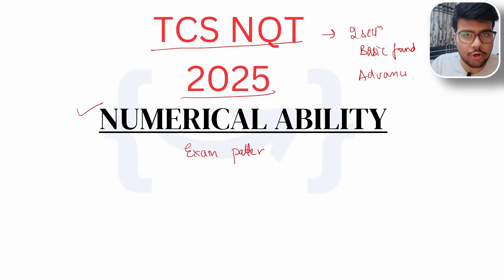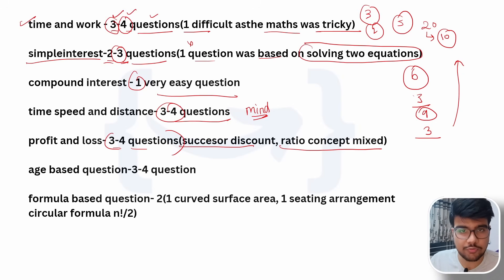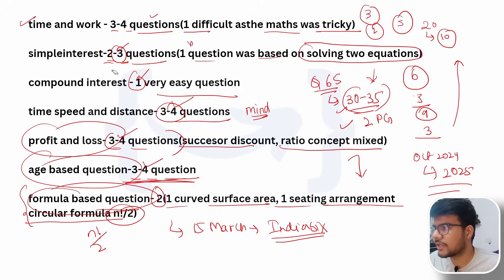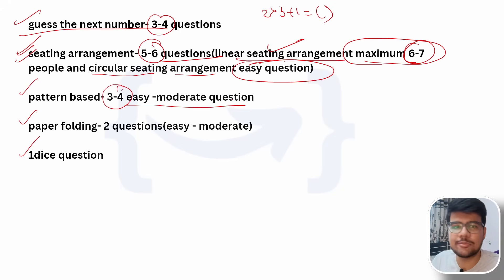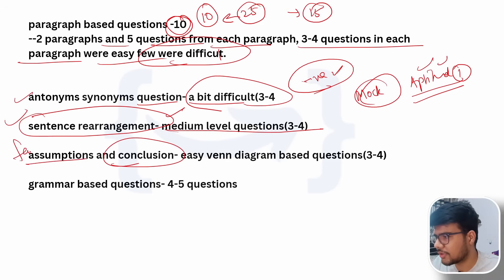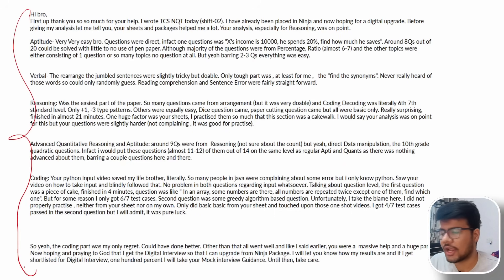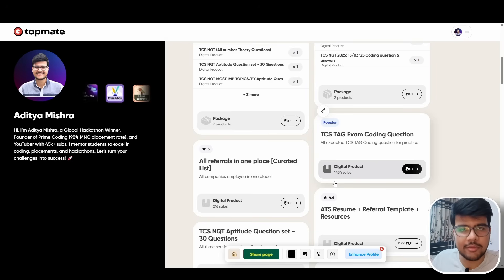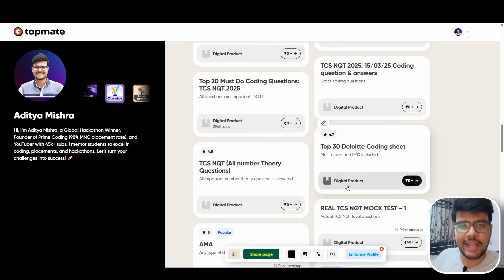🚀 TCS NQT 2025: Exact Exam Pattern Revealed! Must-Do Topics Inside!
🚀 TCS NQT 2025 – 15 March 💻 Here are the exact coding questions & Aptitude Questions asked in NQT exam. Don’t miss out on these important coding topics for your next shift! ✅

REDEEM FREE RESOURCES: [Check Pinned Comment]
[Discount link below] [Go to service based mock interview section]

how to apply for job with tcs nqt score
how to apply for jobs with tcs nqt score
tcs nqt smart hiring
tcs nqt off campus drive 2023
tcs nqt hiring 2025 registration process